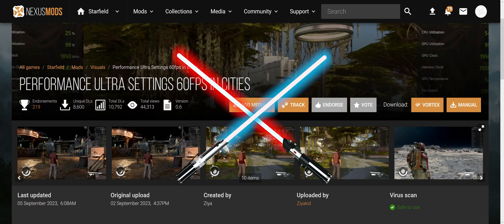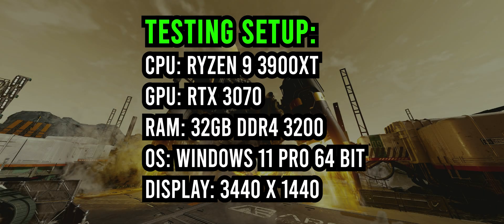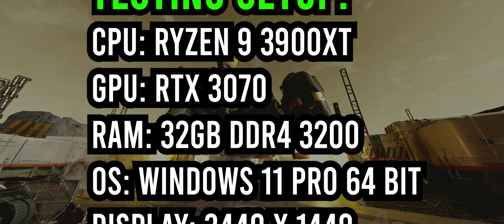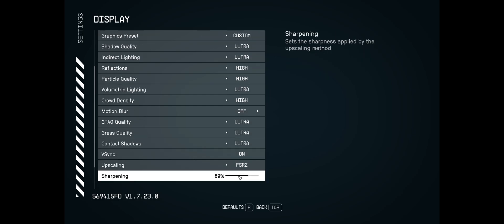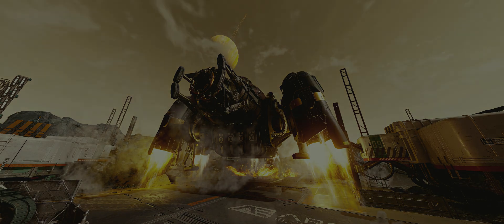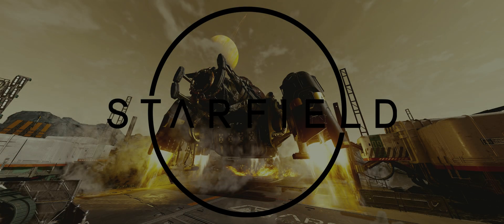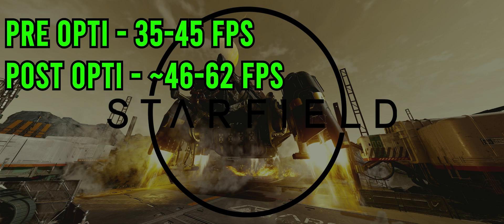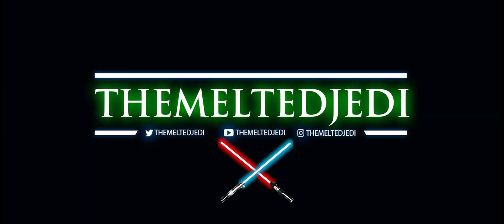Starfield PC FPS BOOST! Ultra Settings Performance Test RTX 3070 21:9 Gameplay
Starfield is now launching for all editions and Performance can be very tough of many systems. Today we are looking at an Optimization Tweak for Ultra Settings. This Optimzation Boost can increase FPS even in populated areas. We take a look at the performance boost of this small tweak using an RTX 3070 in 3440x1440 Full 21:9 Gameplay.

➤EPIC Creator CODE: THEMELTEDJEDI - USE AT CHECKOUT ON THE EPIC STORE.